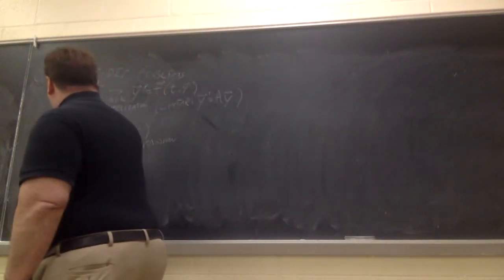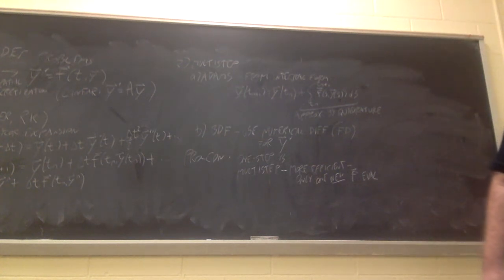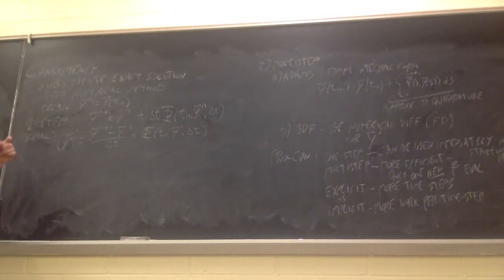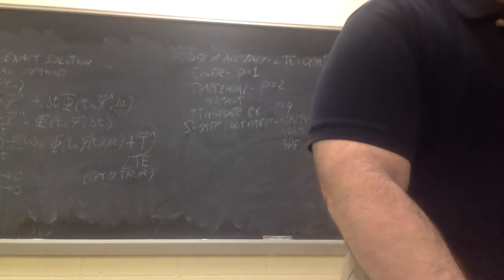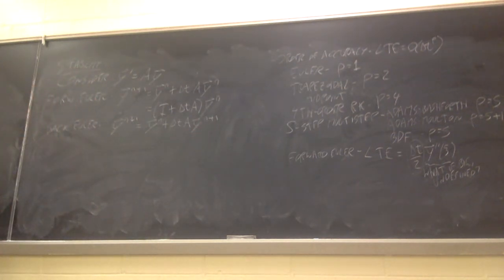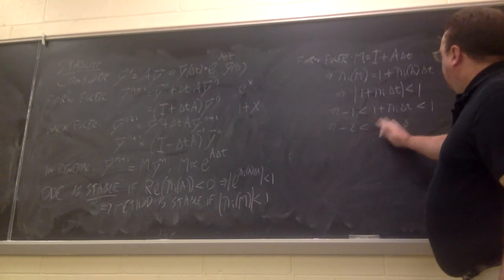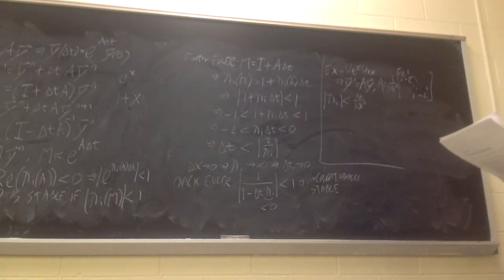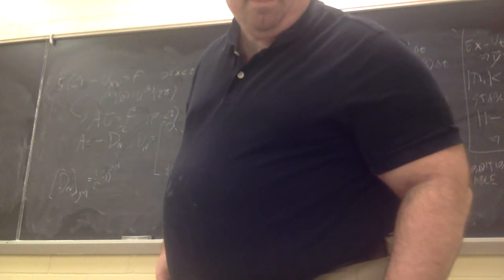MAT 721 USM 12-04-2019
Time-dependent PDEs, cont'd